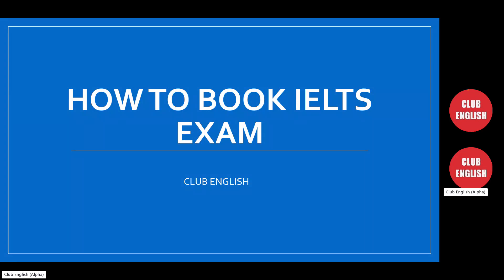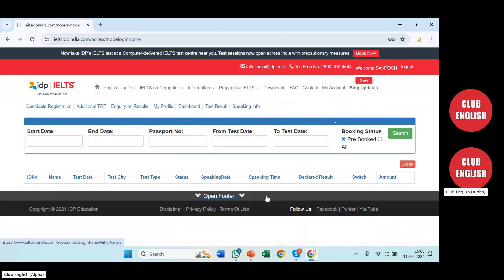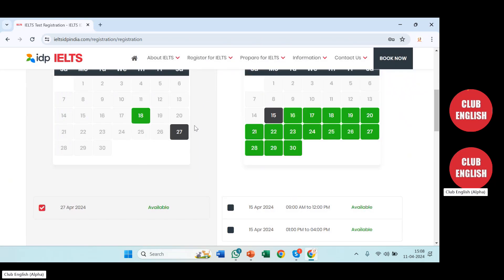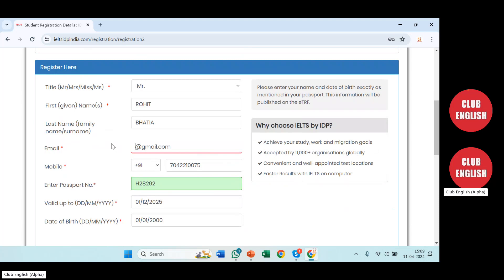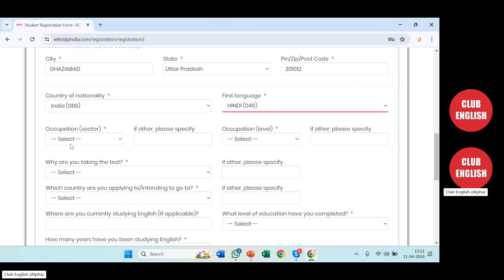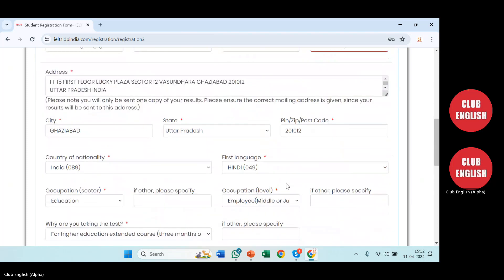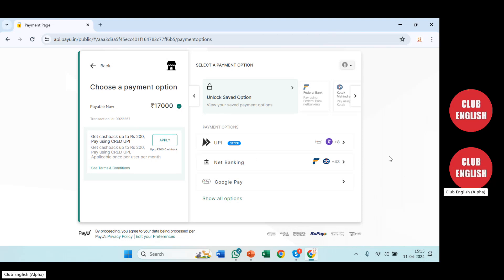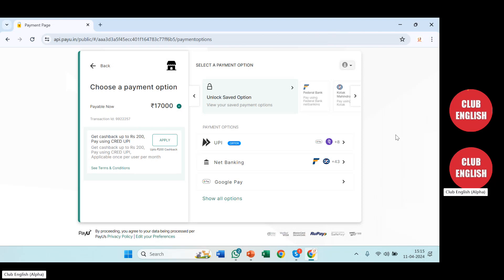How to Book IELTS Exam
The video describes that how a candidate can register / book the IELTS Exam.